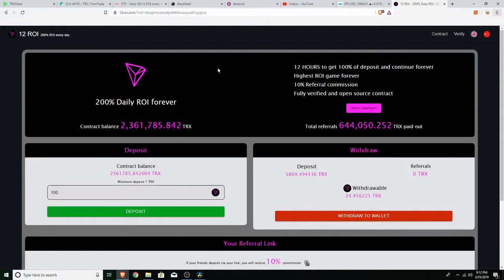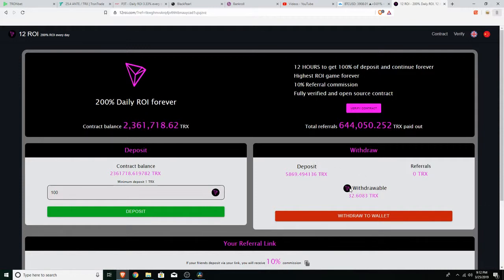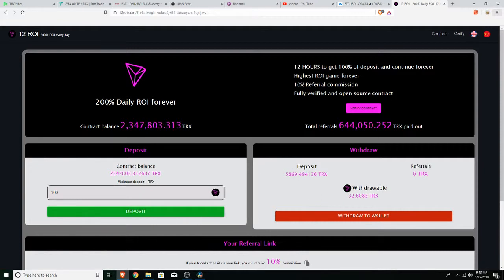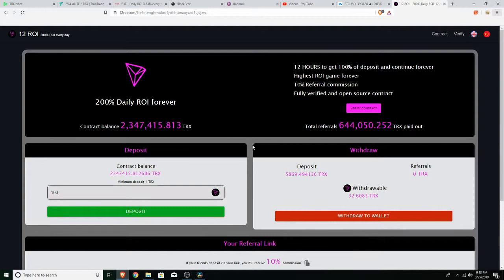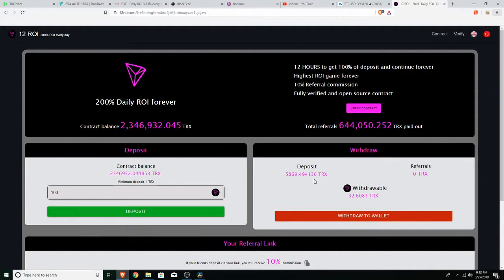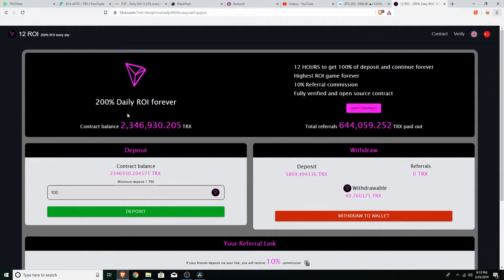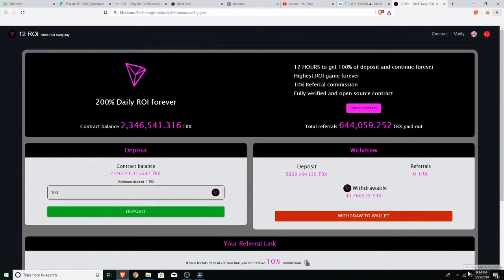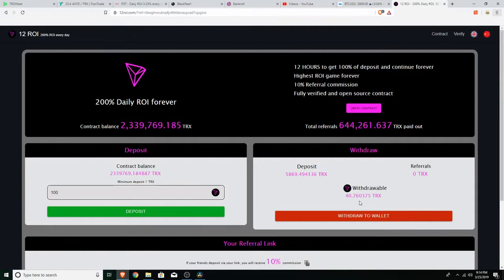NEW TRON DAPP THAT MAKES YOU 200% A DAY!